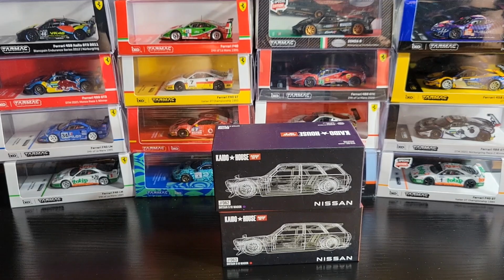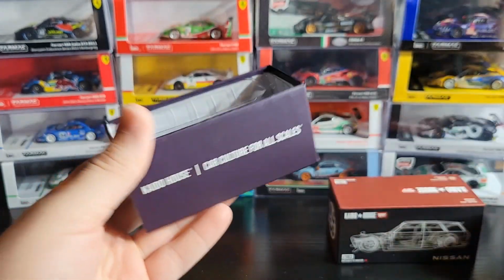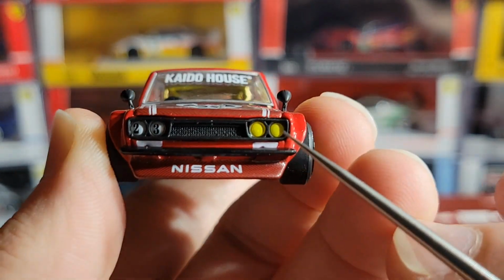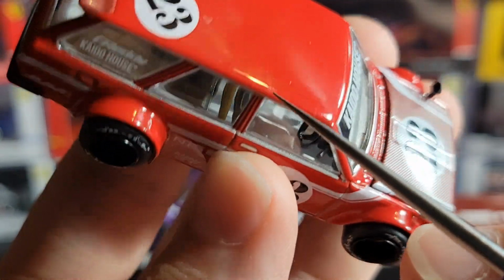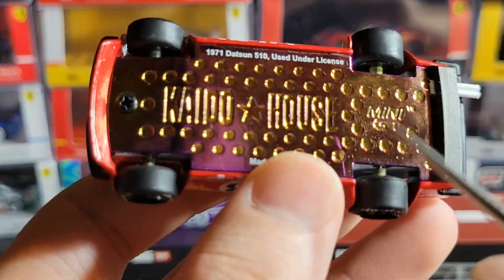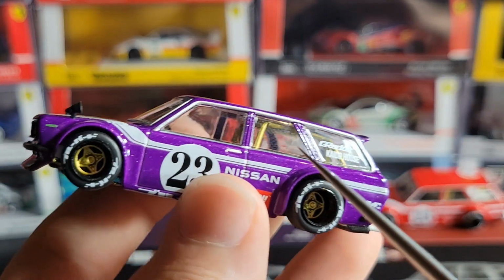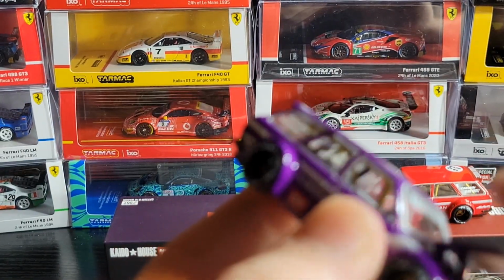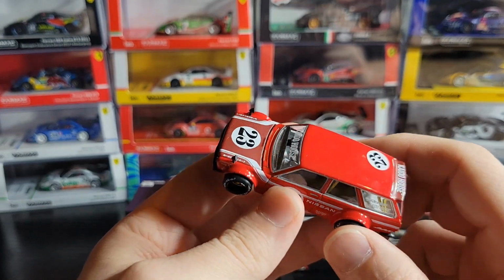Kaido House - Datsun 510 Wagon - KHMG062 & KHMG063 REVIEW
Kaido House #062 - Datsun 510 Wagon - Purple

Kaido House #063 - Datsun 510 Wagon - Red